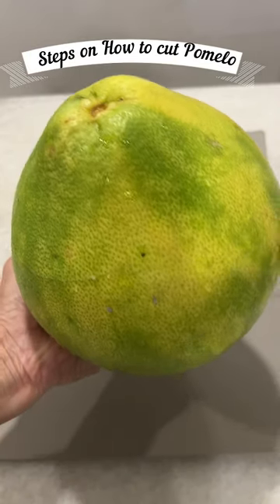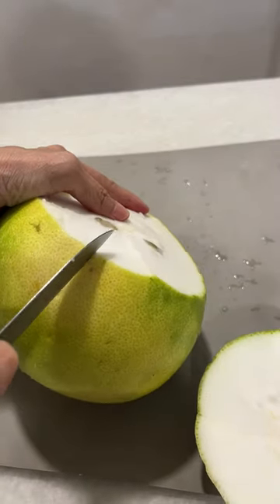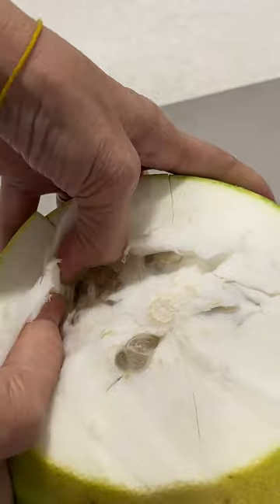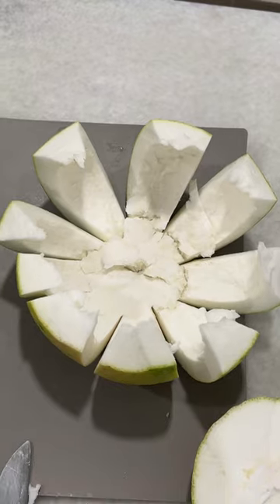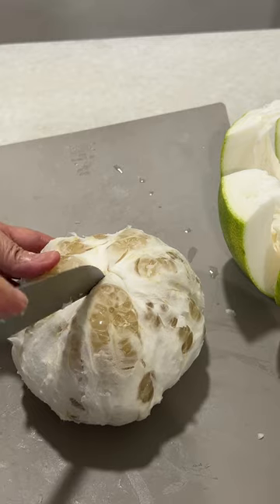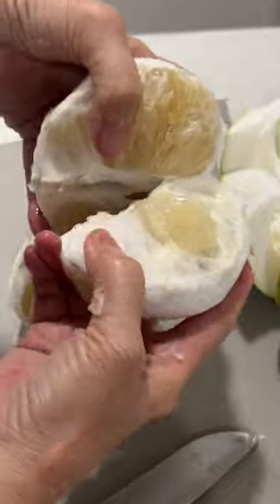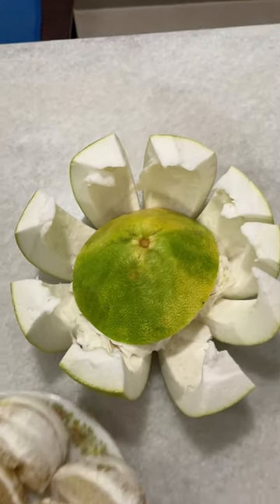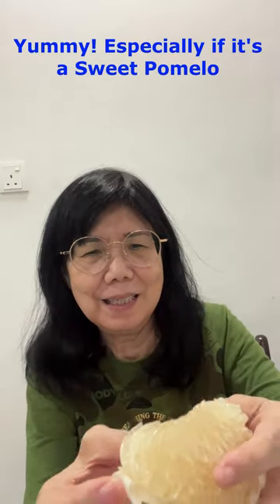How To Cut A Pomelo fruit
Pomelo can be easily bought at Asian markets, but more during the in-season. Normally this would coincide with the Lunar Calender of 1st month and 8th month during the Lantern festival. This is because Chinese community use pomelo as offerings to pray to the moon.
There are two types of pomelo, the sweet type (white color flesh) and the sourish type which has reddish color flesh.
Pomelos contain high levels of antioxidants, including vitamin C, naringenin, naringin, and lycopene, which may offer various health benefits.

Pomelo is a highly nutritious fruit that’s low in calories and full of vitamins, minerals, and antioxidants. It also contains fiber and protein, which can help keep you full for longer. There are also more potential benefits, but more research is needed to fully understand its health effects.

All in all, pomelo fruit is a healthy, unique addition to your diet.
Have a great time cutting pomela and Happy eating!